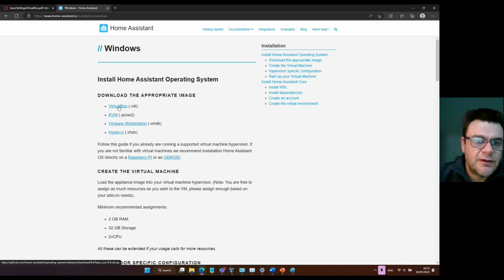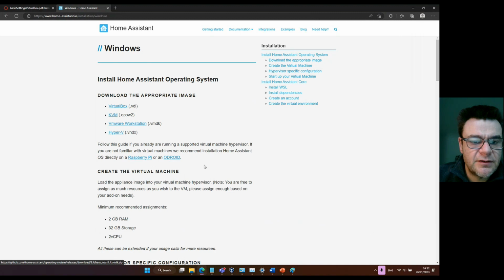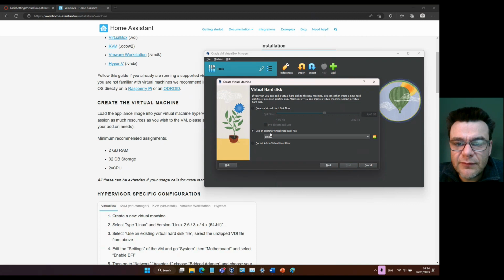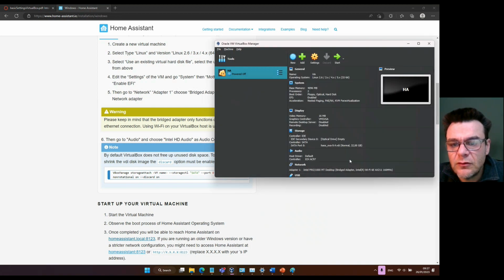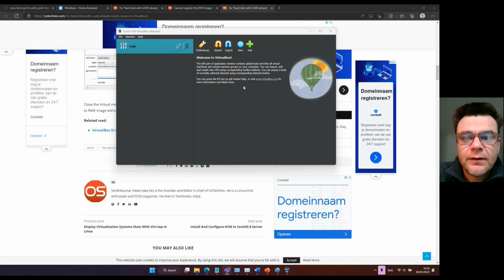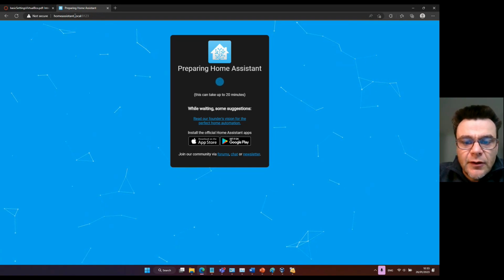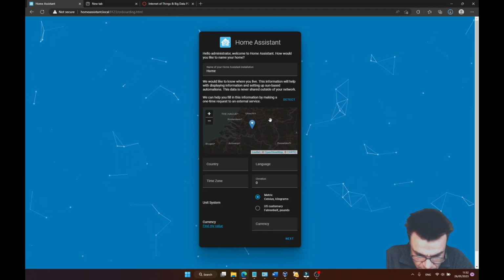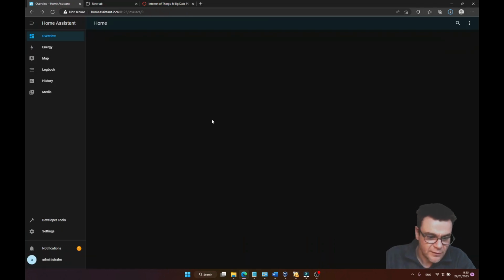Part1 - Installing homeassistant on a Virtualbox in windows